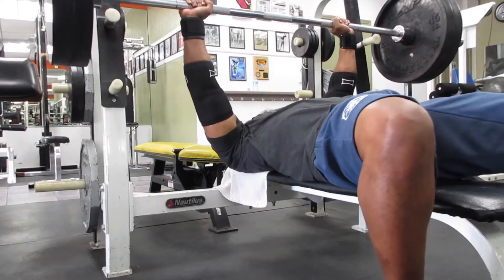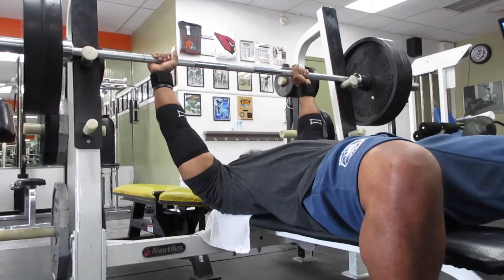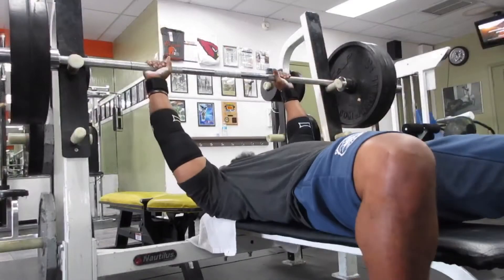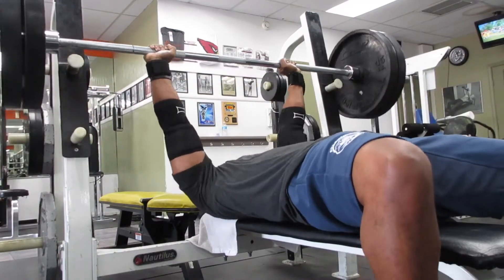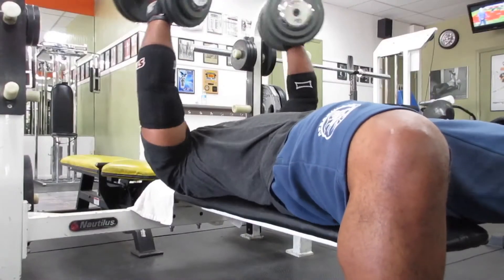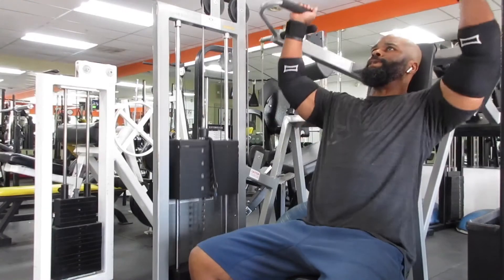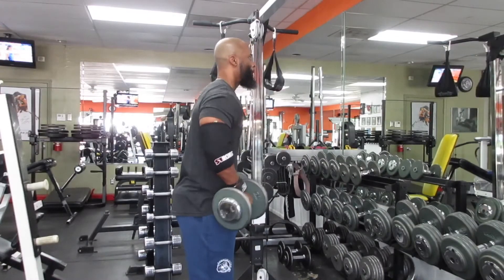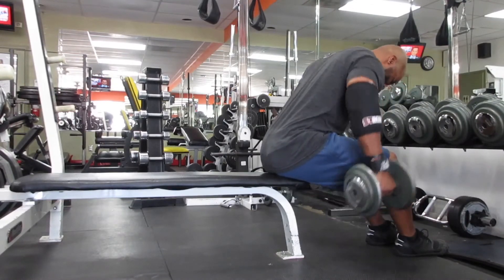HOW I TRAIN CHEST & SHOULDERS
In today’s video, I’m going to show you how I train chest and shoulders.
Here’s the complete chest and shoulders training routine.

Audio jungle

Camera
Power shot elph 360

Editing
iMovie

Tony Nelson Fitness